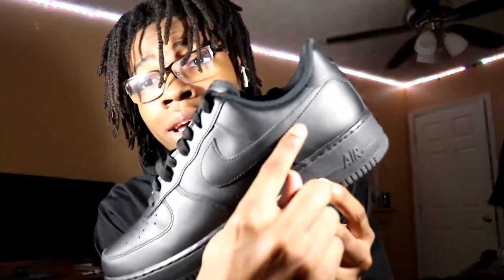Air Force 1 Burberry Custom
music

Supplies
 Angelus Paint

MY DIMENSIONS
Shoe size- 12-13
Height-6'4
Age-17
Birthday- Aug 2